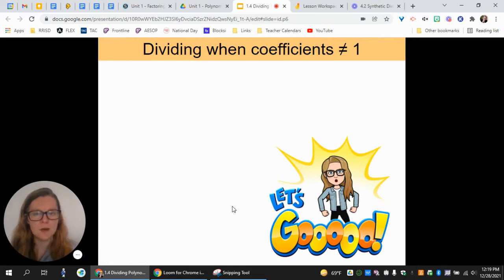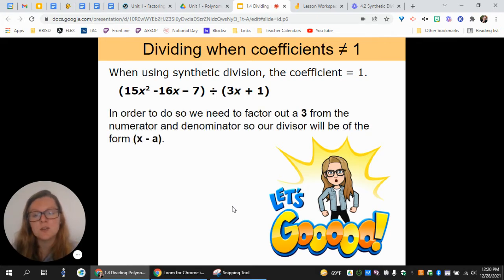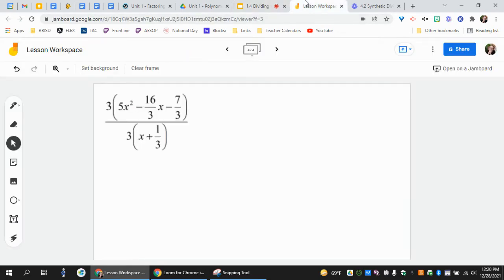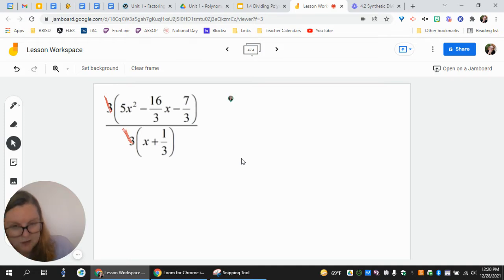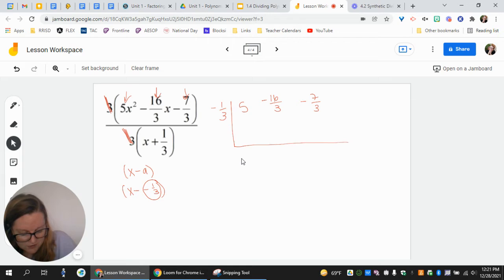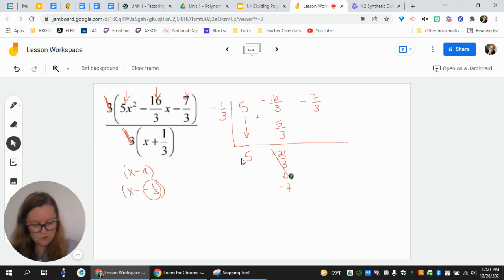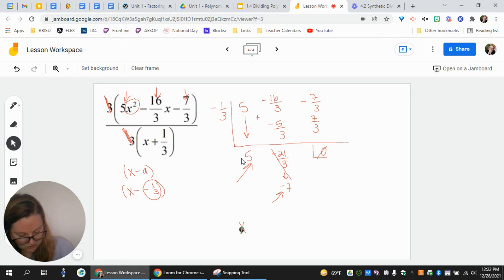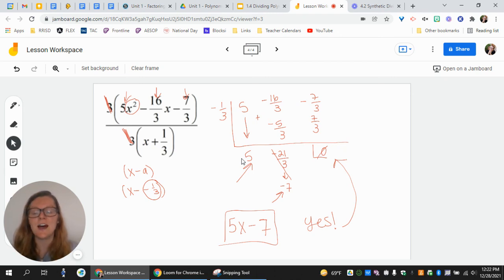4.3 Synthetic Division (coef ≠ 1)